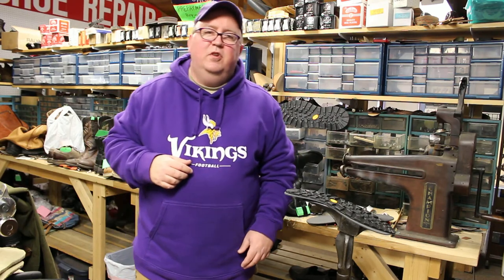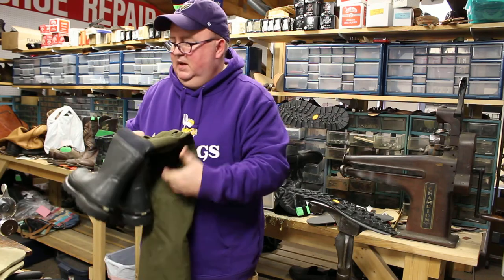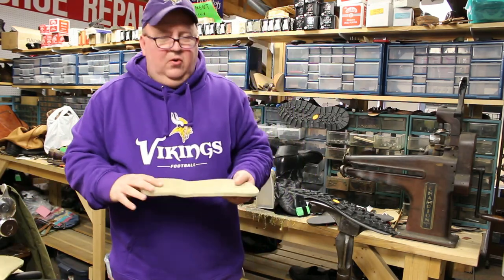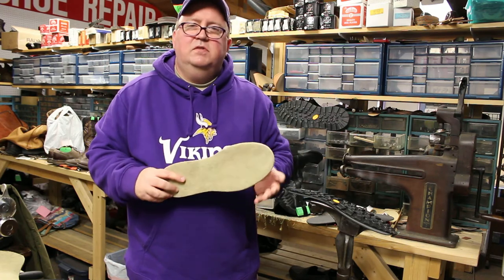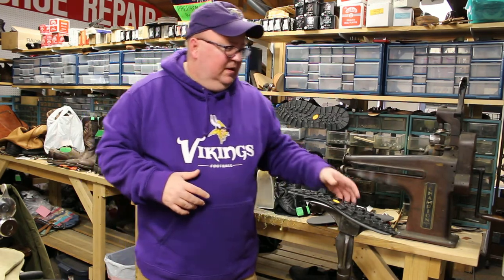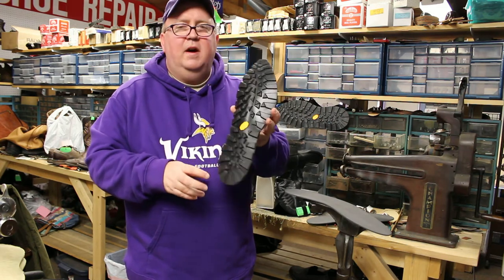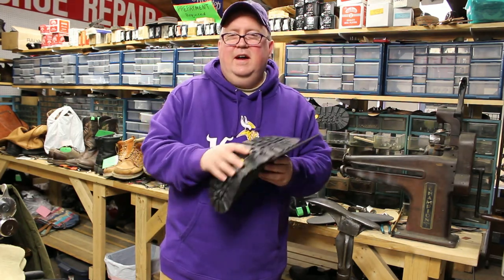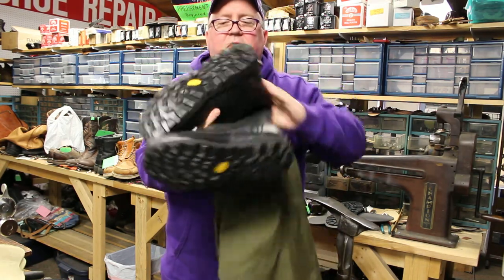ORVIS HIP WADER RESOLE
Here we replaced the original felt soles with Vibram #1443 Zegama which are made with the Megagrip compound.